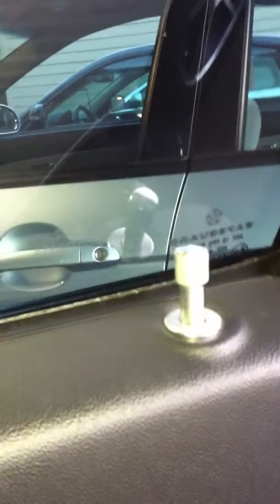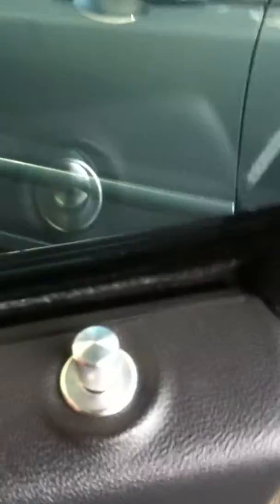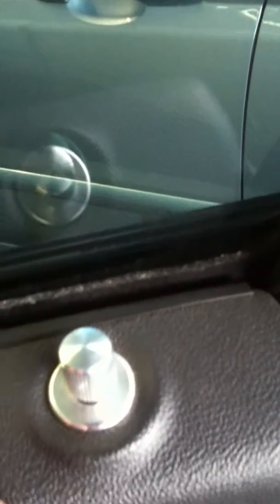BT Door Lock Kit Problems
Fitting problem of BT's door lock kit on my 08 Charger. The gap causes annoying vibration noise on bumpy roads.